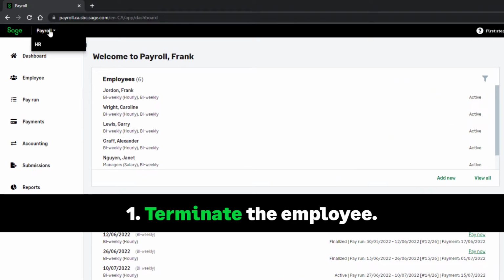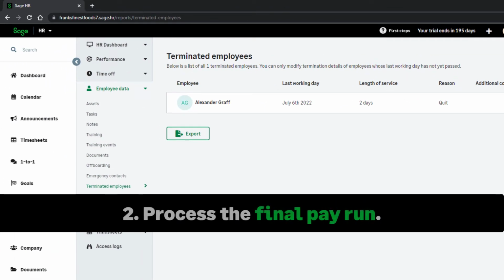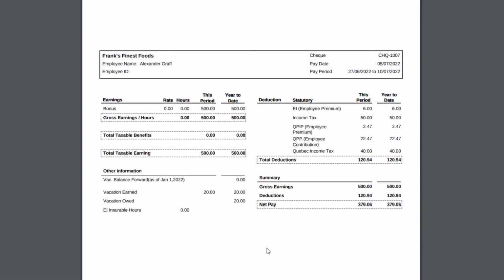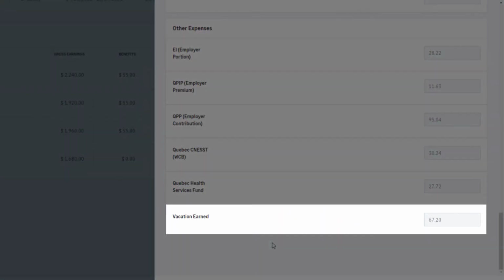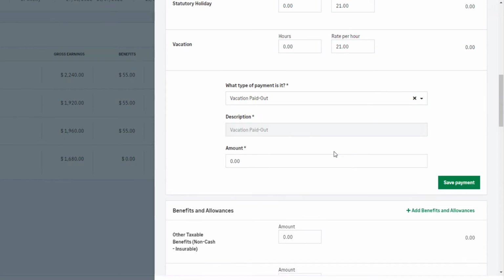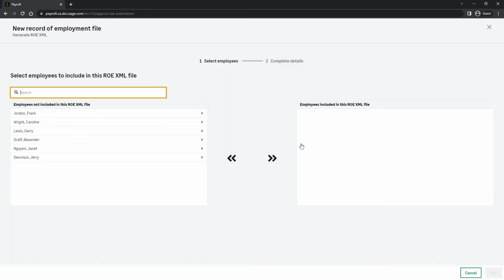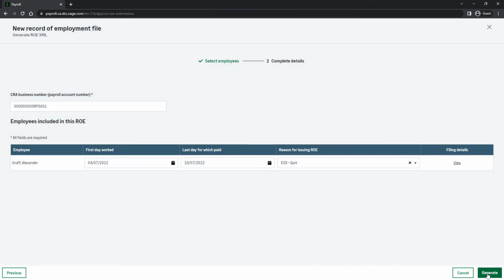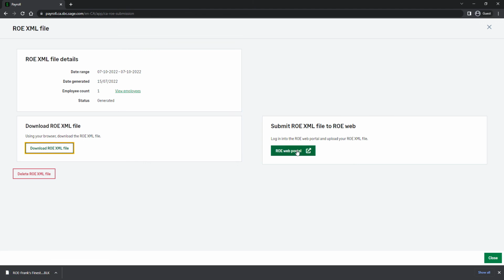Sage HR & Payroll (Canada) - Terminating Employees and Generating ROEs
This video describes the steps to terminate an employee, to process a final pay run, and to generate a record of employment in Sage HR & Payroll.